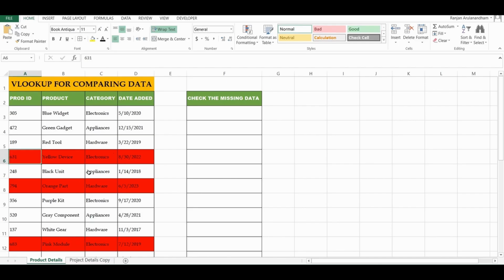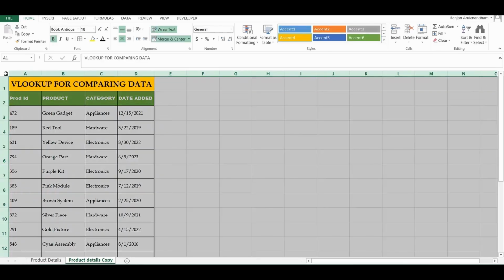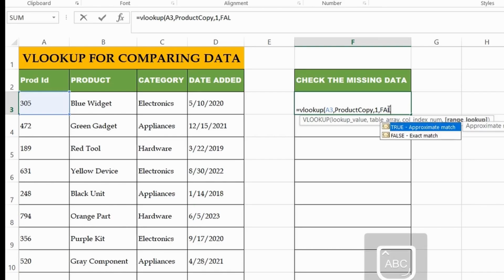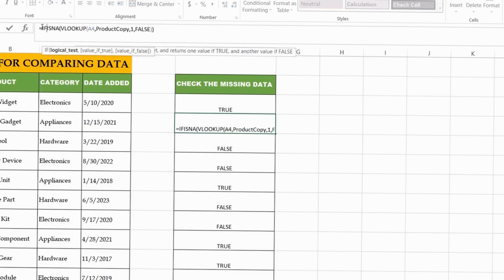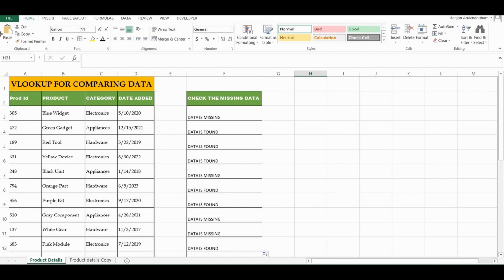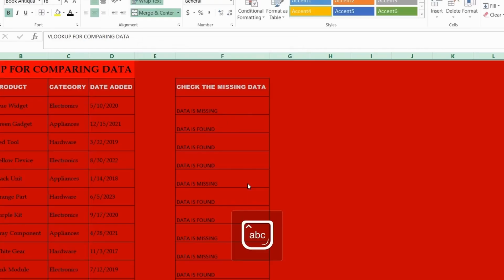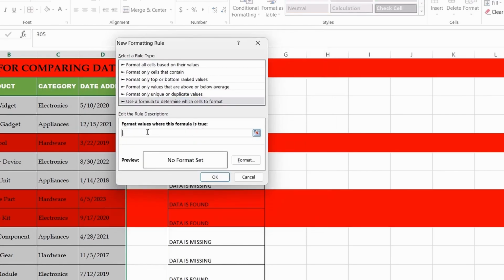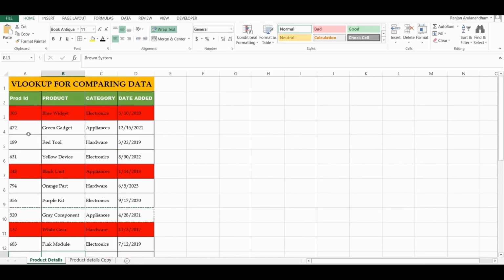How to Find Missing Data in Excel Fast! | Excel VLOOKUP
Master **vlookup in excel** with this comprehensive **excel tutorial**! This guide shows you **step by step** how to leverage this powerful **excel formula**, enhancing your **data management** skills. Start learning excel today!

**How to compare two tables **  ** excel missing data  using vlookup**  **vlookup for beginners**  **how to use vlookup in excel**  **VLOOKUP tricks to highlight missing values in excel**  **Easy way to compare two tables in excel**   **How to Find Missing Data in Excel Fast**